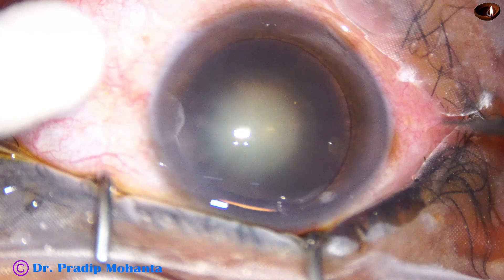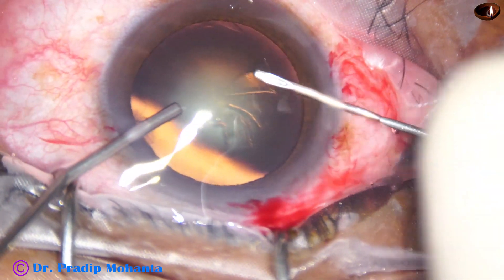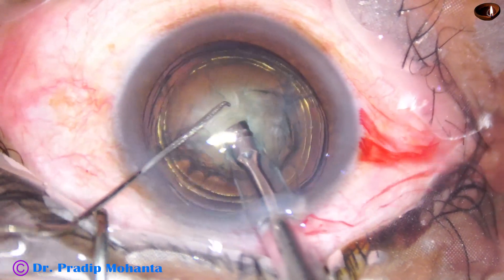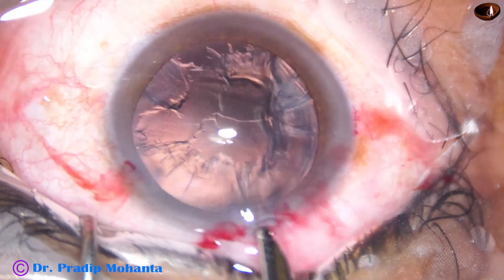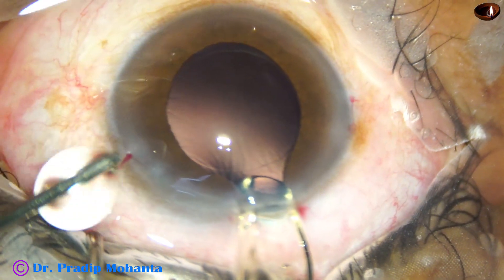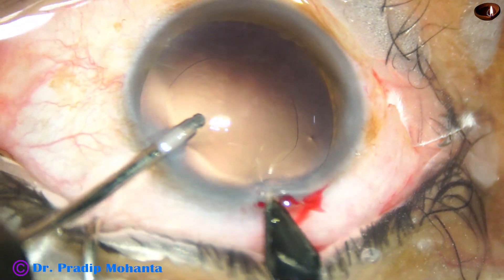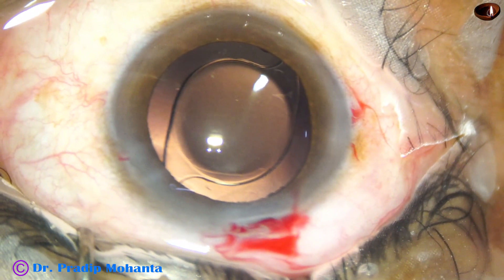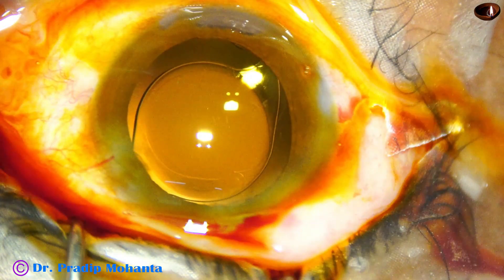4 Golden Rings - unedited Phaco by Dr Dibyendu Saha : 10th July, 2024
Every surgeon has his own way of doing a surgery.
In this video, you will see a nice way of making the eyeball stable while doing Rhexis, managing nucleus in stormy speed, hydroimplantation of an IOL and applying 5% povidone iodine at the end of surgery.